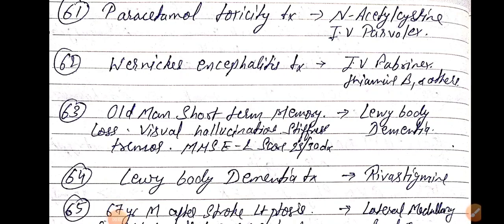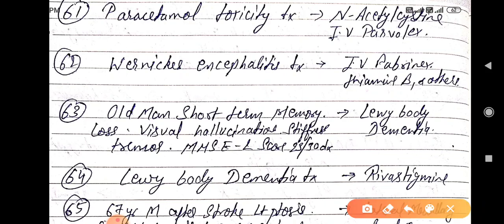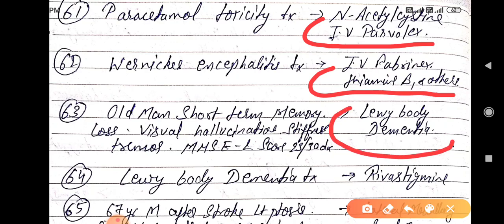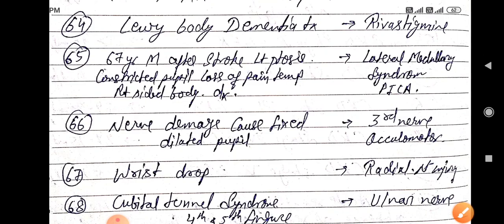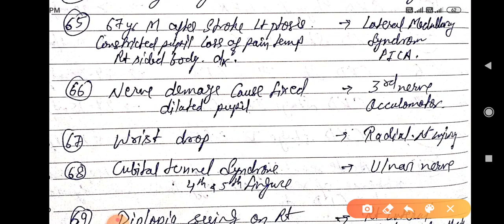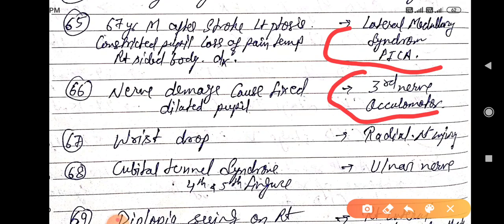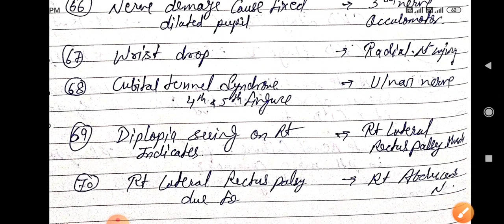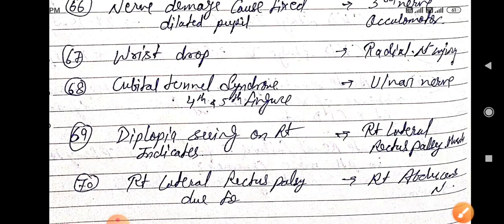Neet pg 2021 important one-liners part 7